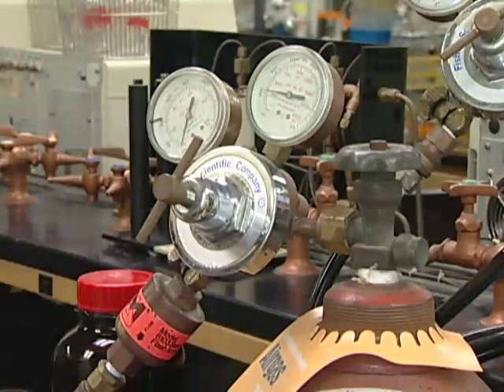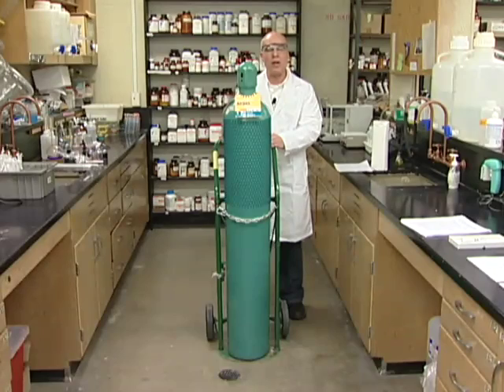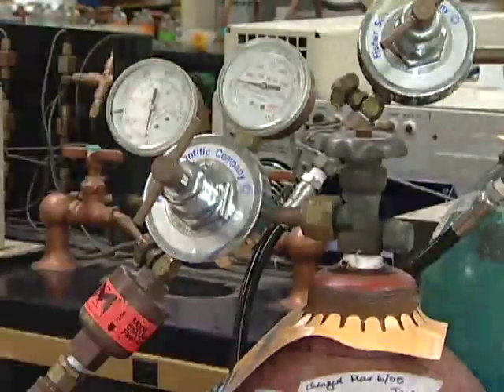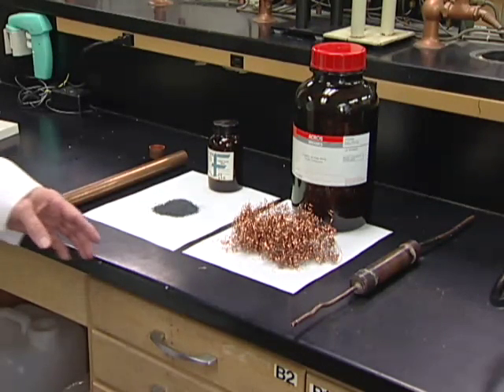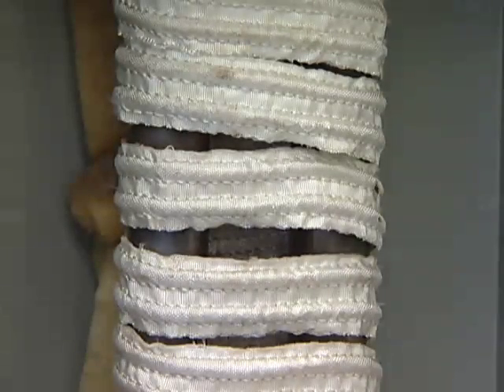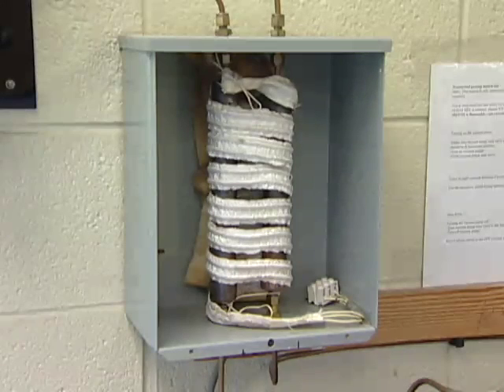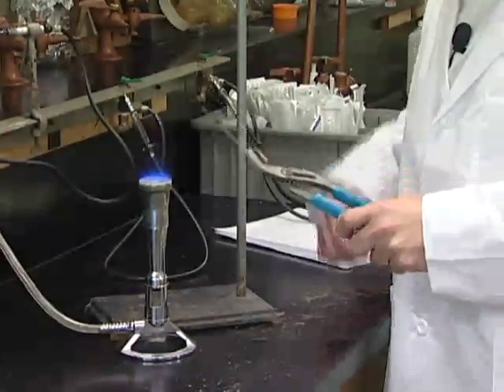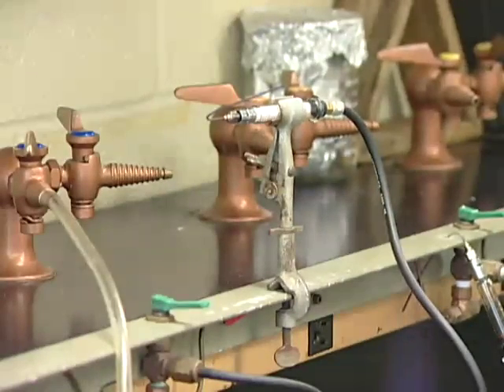Video 1 - Gassing Station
Neil describes the equipment and procedures necessary to assemble and use an anaerobic gassing system.